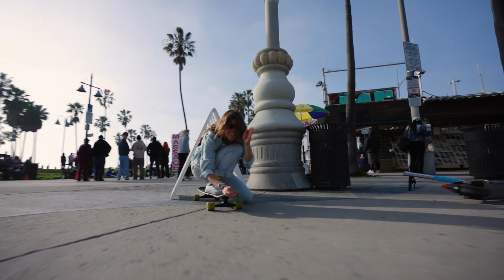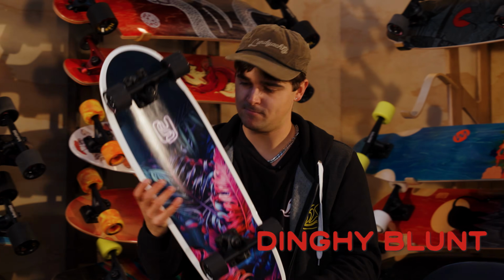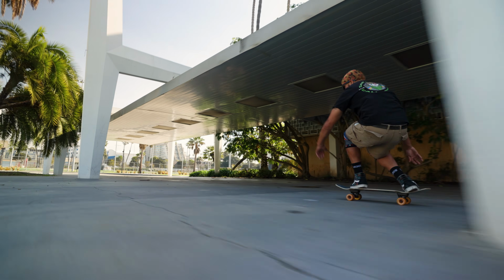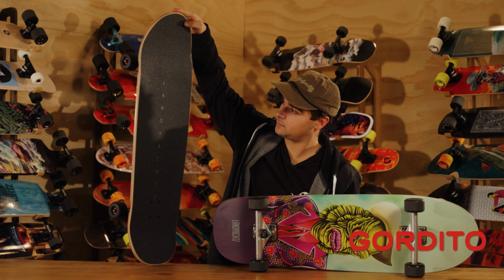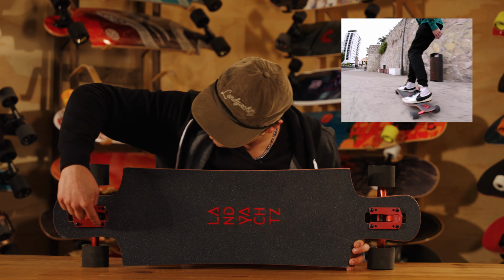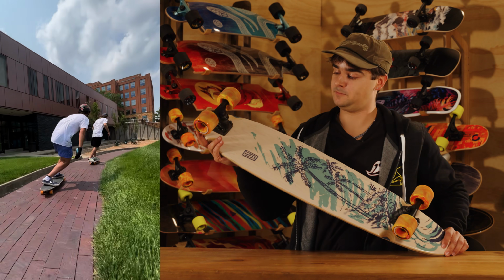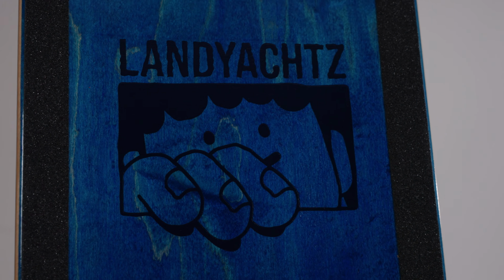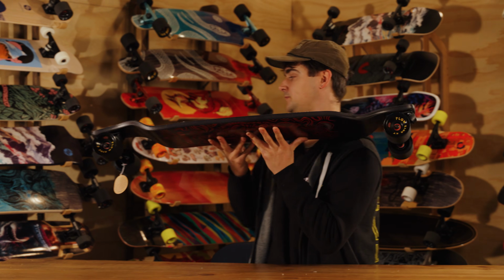2025 Landyachtz Lineup - Full Run Through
The 2025 Landyachtz lineup has arrived! Whether you’re looking for your first board or adding to your quiver, we’ve got something for every style of skating. From cruisers and longboards to downhill, dance, and classic skateboard shapes, this lineup is built to take you wherever you want to ride.

Join host and team rider Clayton Arthurs as he breaks down every shape, design, and feature—helping you find the perfect setup.

Watch the full rundown, pick your board, and then get out there to Skate & Explore!

⏱ Timestamps:
0:00 – 0:38 | Intro
0:38 – 7:41 | Cruisers
7:41 – 12:01 | Longboards
12:01 – 13:02 | Freestyle/Dance
13:02 – 15:00 | Downhill/Freeride
15:00 – End | Outro